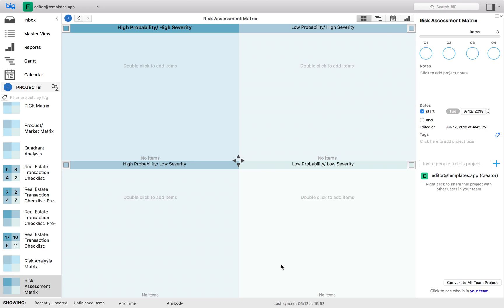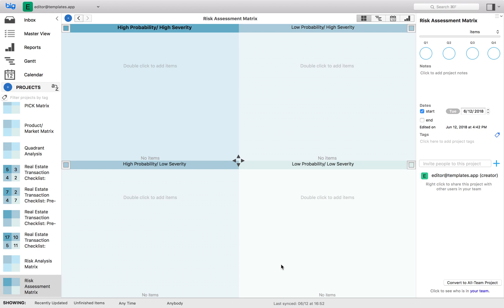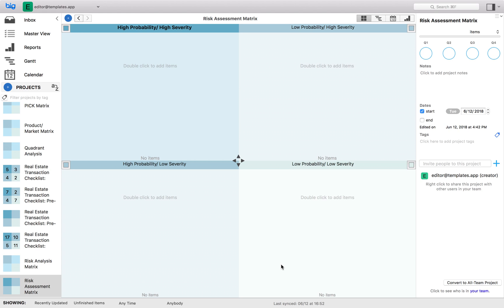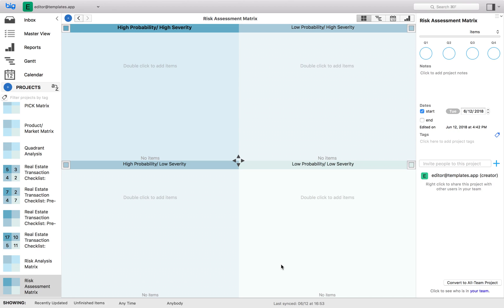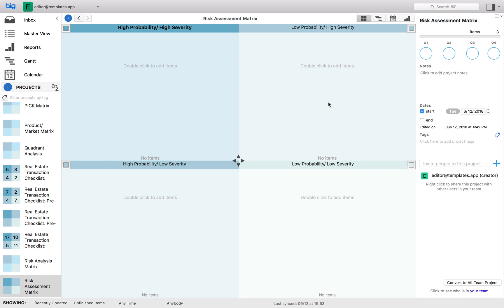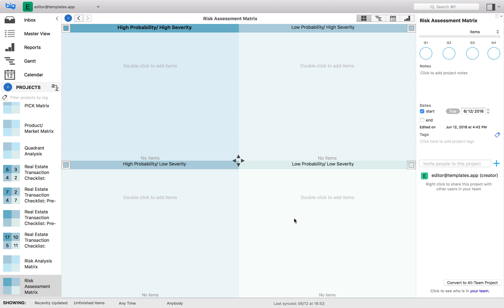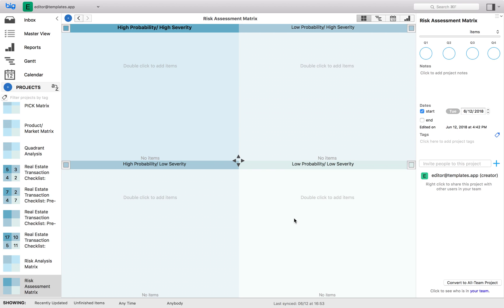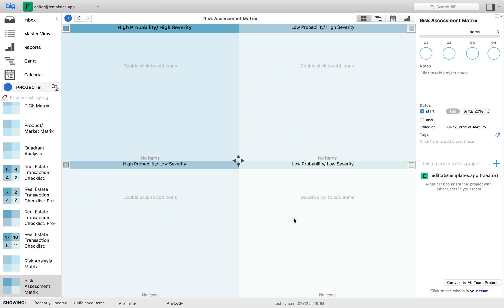Templates.app Risk Assessment Matrix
A risk assessment matrix is a visualization of risk likelihood versus risk severity. It is similar to an FMEA — Failure Modes Effect Analysis, which can be more comprehensive.